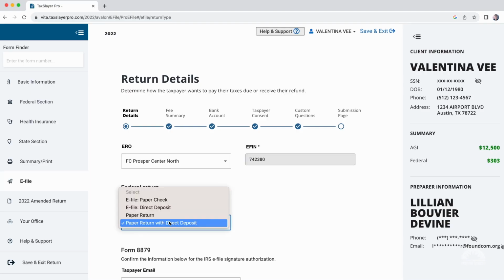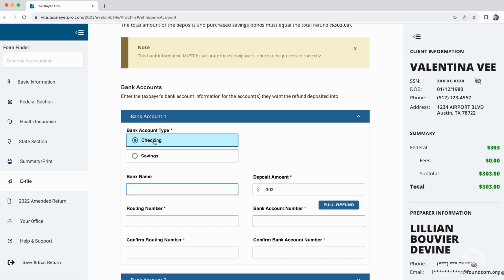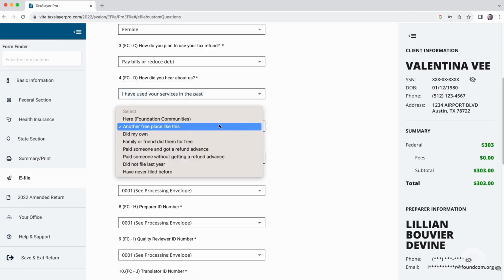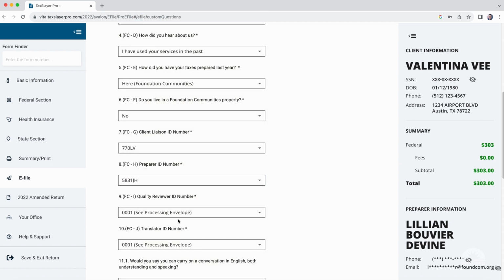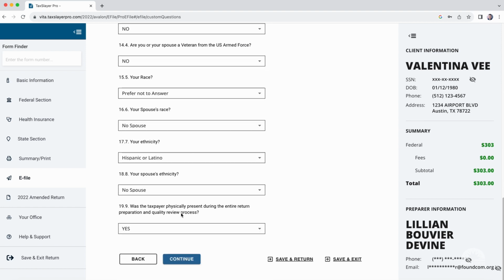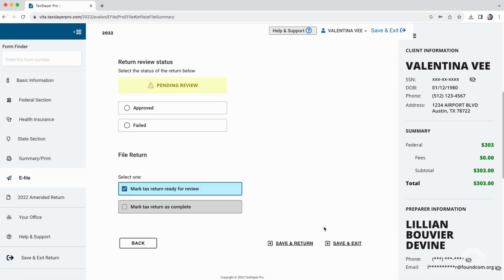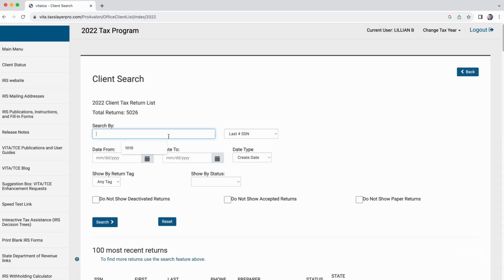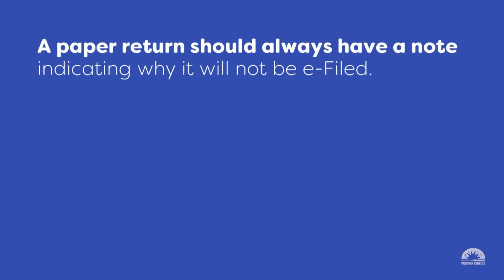How to Close a Return for Tax Preparers | Prosper Tax Help 2024 Training